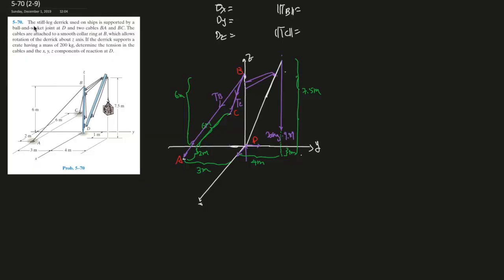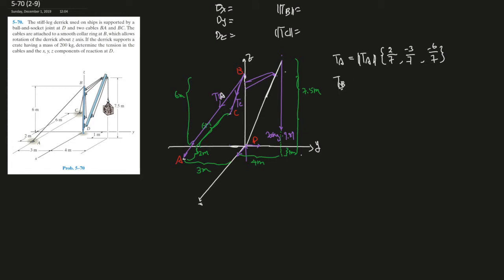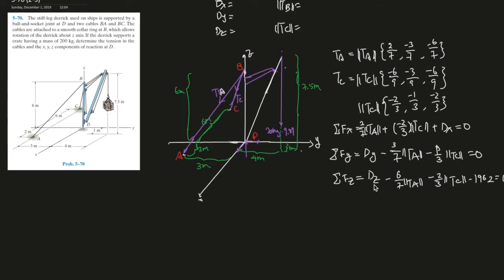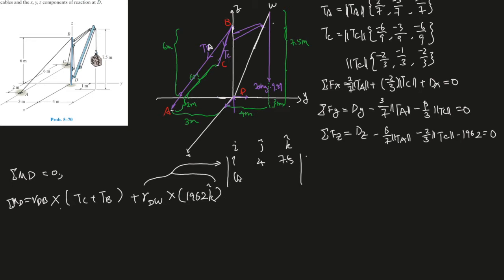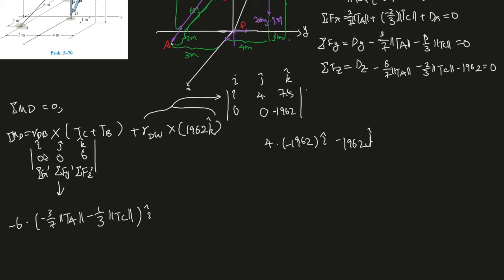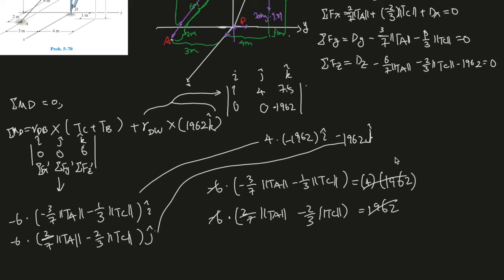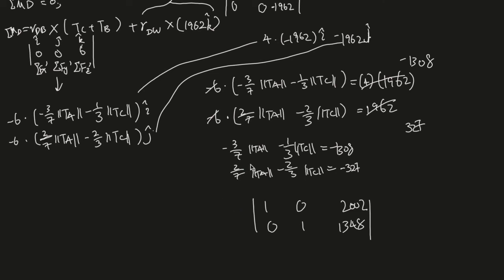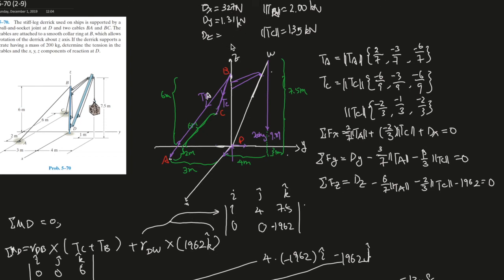5-70 Determine tensions and the reaction force of a Stiff-leg derrick used on ships.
The stiff-leg derrick used on ships is supported by a ball-and-socket joint at D and two cables BA and BC. The cables are attached to a smooth collar ring at B, which allows rotation of the derrick about the z-axis. If the derrick supports acrate having a mass of 200 kg, determine the tension in thecables and the x, y, z components of reaction at D.

Book: Engineering Mechanics Statics 14th Edition
Author: Russell.C. Hibbeler
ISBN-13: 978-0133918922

1. Specific problems that you would like me to make a video on
2. Further support on a specific question
3. Personal Tutor (online)
4. The PDF version of this book and the answer keys. I do indeed have them. However, don't just copy the answers down